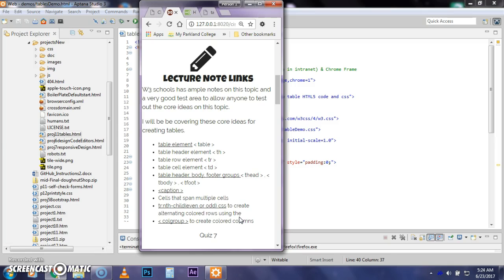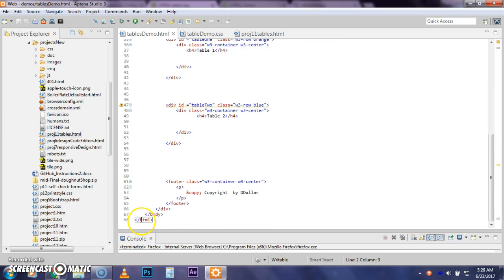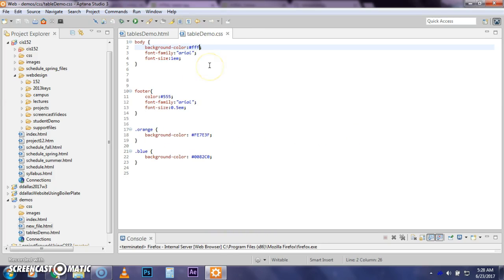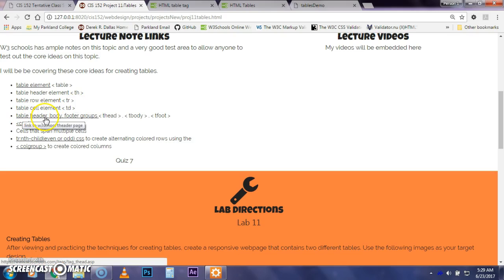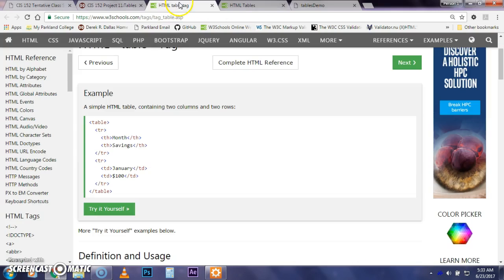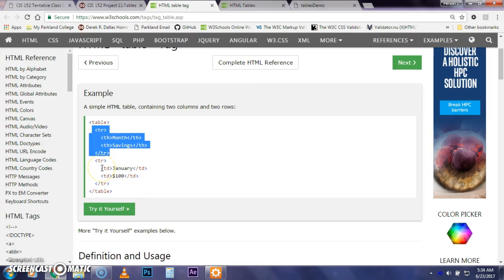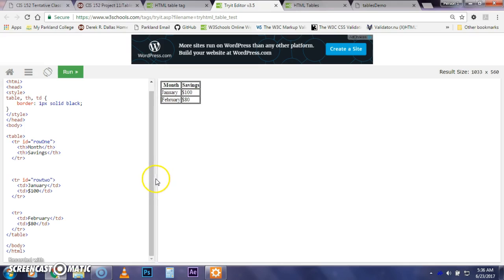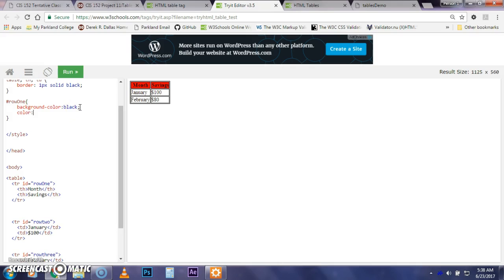cis 152 Tables Lecture: Part 1